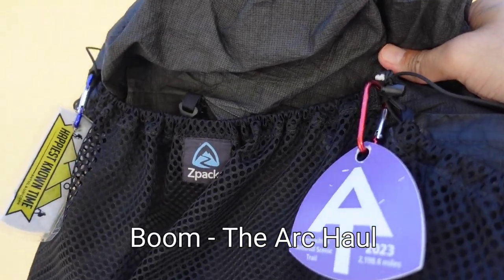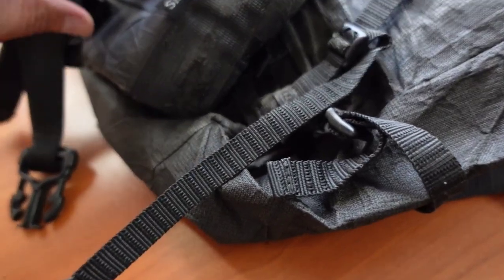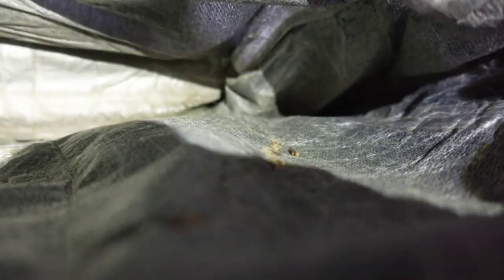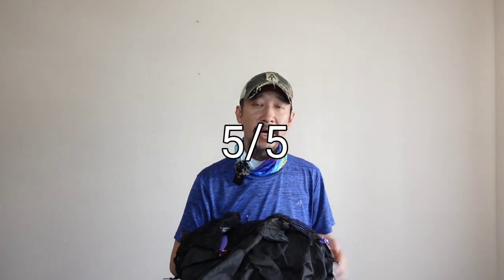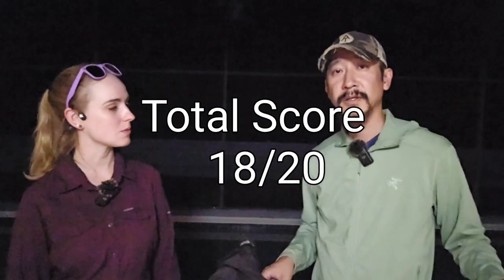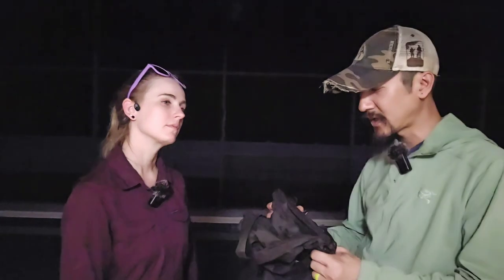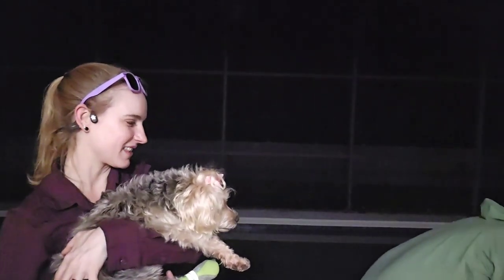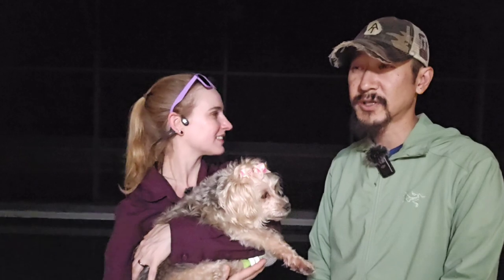Zpacks Arc Haul Ultra 50L Backpack | Post Appalachian Trail Thru-Hike Gear Review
A post hike review of Zpacks Arc Haul Ultra 50L Backpack. Also -a special thanks to @Appalachian.Threadz for the swag.

Refer family & friends to:

HappiestKnownTime.com